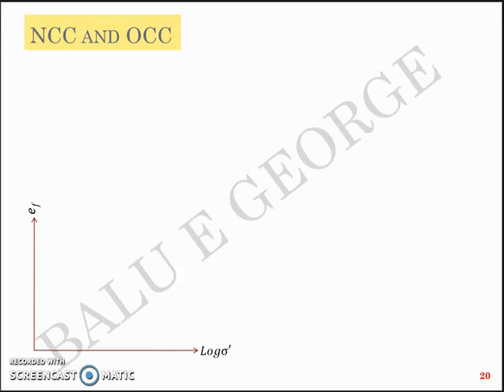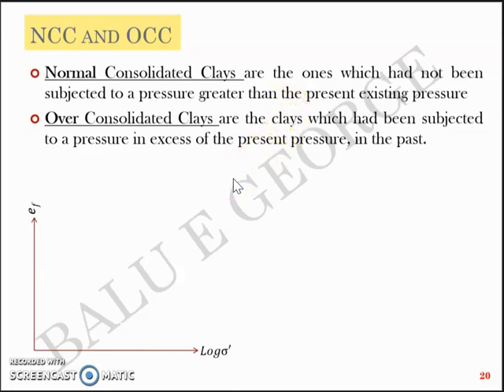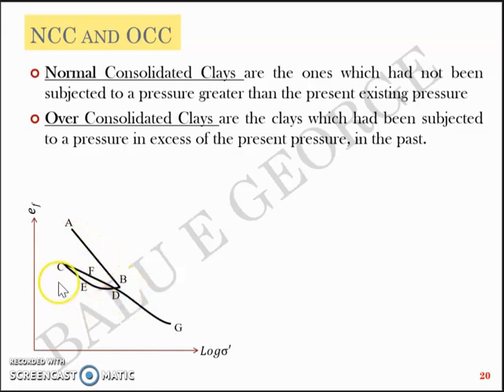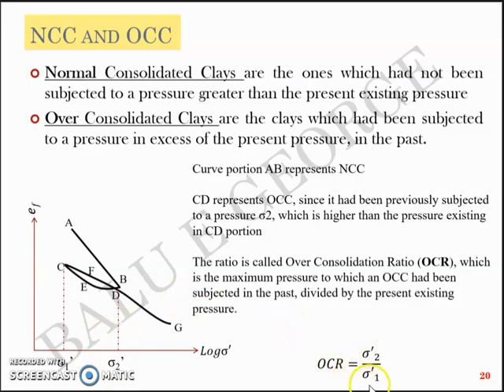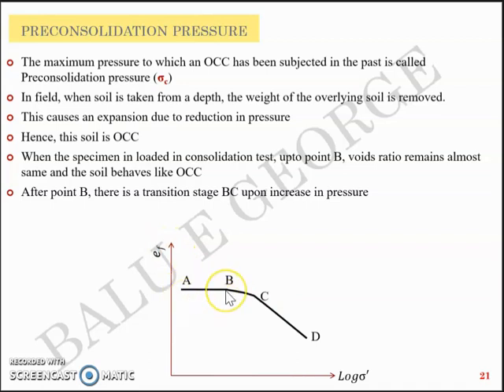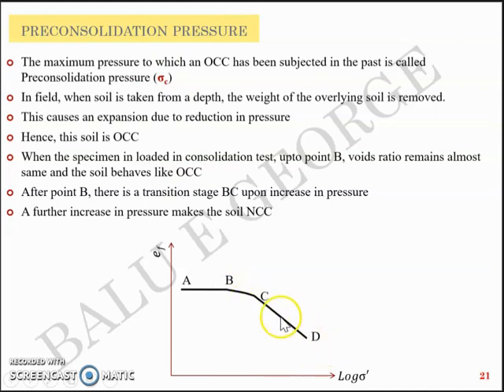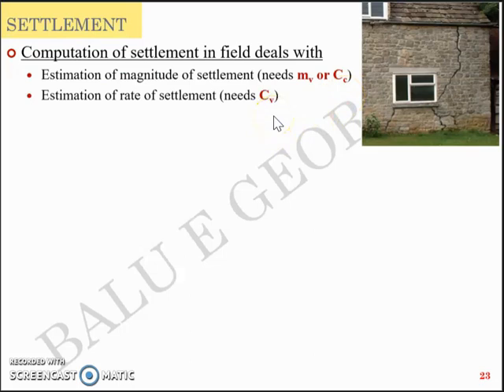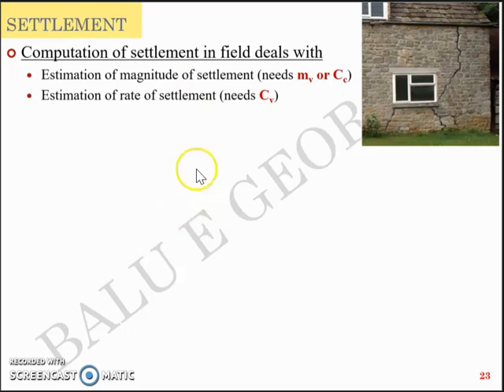Part 4, Module 4, Geotechnical Engineering 1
KTU Syllabus- Over Consolidated Clays